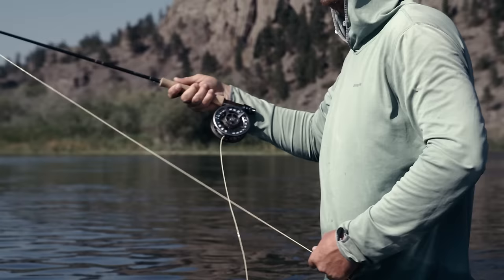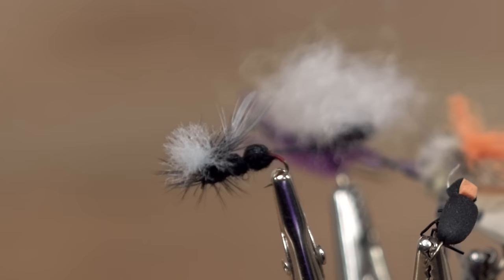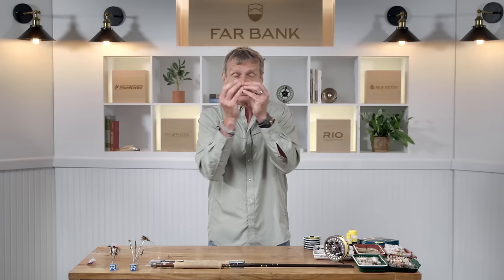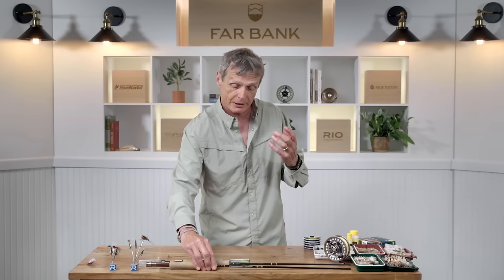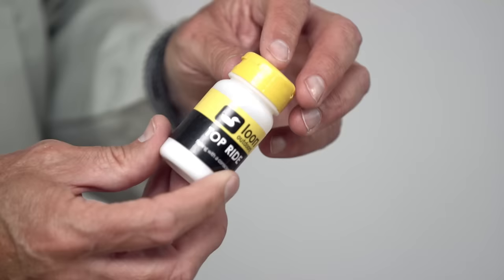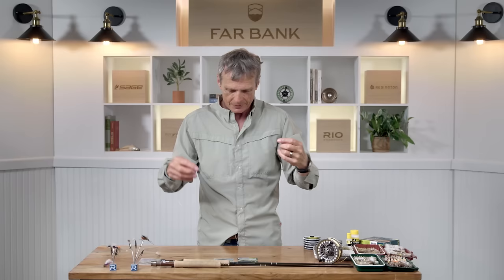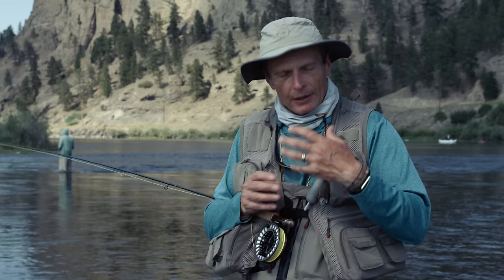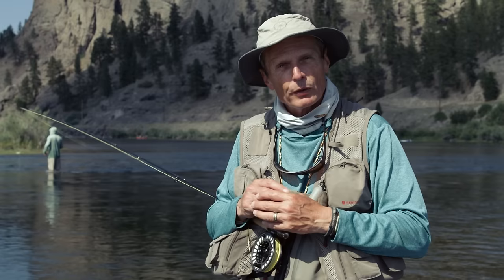Dry Fly Fishing | What You Need To Know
In this detailed video hosted by Simon Gawesworth, we learn about the essentials of dry fly fishing for trout. One of the best videos we've seen on this topic!